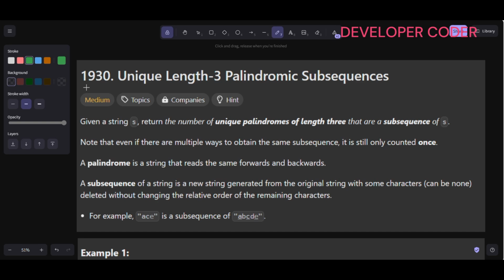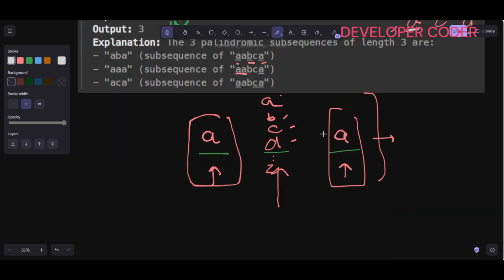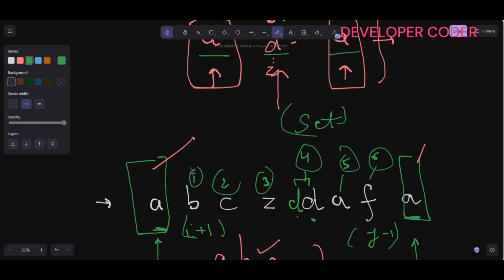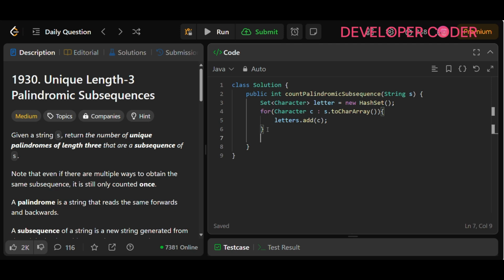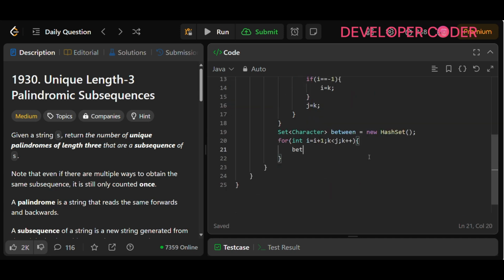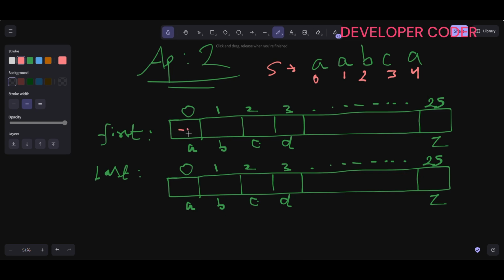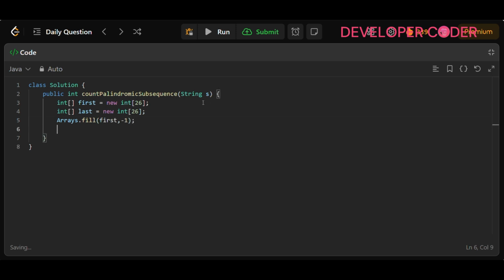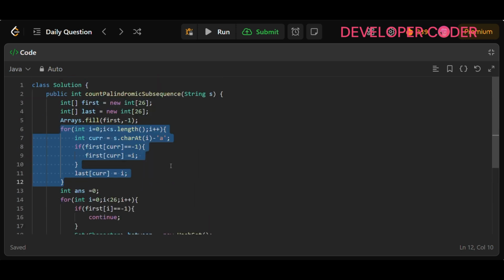Unique Length-3 Palindromic Subsequences | LeetCode 1930 | 2 Approaches | Java | Developer Coder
Welcome to Developer Coder! 🚀 In this video, we dive into solving LeetCode 1930: Unique Length-3 Palindromic Subsequences using two powerful approaches:
1️⃣ Count Letters In-Between
2️⃣ Pre-Compute First and Last Indices

This video includes:
✅ A detailed explanation of the problem.
✅ Two optimized solutions using Java.
✅ A breakdown of critical concepts like palindromic subsequences, character positions, and efficient string manipulations.
✅ Tips and tricks to master similar problems!

🎯 Whether you're preparing for coding interviews or enhancing your competitive programming skills, this tutorial will give you an edge!

unique length 3 palindromic subsequences
LeetCode 1930 solutions
palindromic subsequences in Java
how to solve LeetCode 1930
unique length-3 subsequences Java
efficient palindrome subsequences
count letters in-between Java solution
pre-compute first and last indices
Java string manipulation problems
LeetCode palindrome solutions
coding palindrome problems
efficient string solutions
three-letter palindrome Java
Java substring operations
unique palindrome coding
LeetCode Java tutorials
palindrome with string methods
programming with subsequences
two approaches LeetCode 1930
palindromic patterns in strings
interview prep for palindrome problems
character positions in Java
Developer Coder string problems
optimized Java solutions LeetCode
unique palindrome LeetCode solutions
palindromic subsequences explained
find unique subsequences Java
efficient pre-computation coding
first and last index problem Java
two approaches in coding
LeetCode problems Java solutions
step-by-step palindrome coding
coding challenge palindrome
string questions for interviews
programming unique subsequences
efficient algorithms for strings
palindromic problems step-by-step
how to code palindrome problems
unique palindromes in Java
LeetCode Java programming tips
problem-solving for interviews
Java string algorithms LeetCode
efficient subsequences in strings
interview coding patterns Java
LeetCode coding for interviews
palindromic substring Java tips
Java coding tutorials palindrome
unique subsequences efficient coding
Java methods for strings
efficient substring coding
coding with first and last indices
how to master palindrome problems
LeetCode palindrome Java
top coding problems strings
Java algorithms for LeetCode
unique length-3 palindrome steps
efficient string manipulation Java
subsequences explained Java
character counting in strings
unique palindrome tutorial Java
efficient coding patterns LeetCode
Java subsequences problem-solving
step-by-step Java problems
optimized solutions LeetCode 1930
efficient coding for interviews
unique Java solutions LeetCode
best way to solve palindrome strings
Java step-by-step programming
LeetCode string manipulation tips
efficient substring search
palindrome coding for interviews
Java string coding problems
unique palindromic subsequences
how to solve string problems Java
Java string manipulation tricks
LeetCode tutorials with Java
palindromic patterns explained
unique coding challenges
Java coding tricks and tips
unique length-3 subsequences
palindrome substring explained
Developer Coder Java coding
efficient ways to code palindromes
Java coding life tips
coding subsequences tutorial
Java problems with palindromes